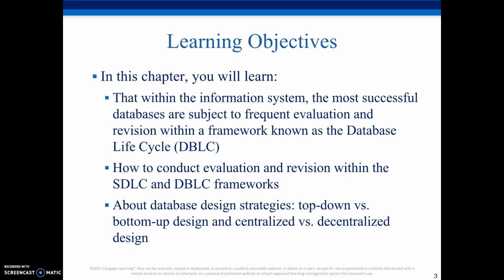Screencast of Chapter 9 Database Design